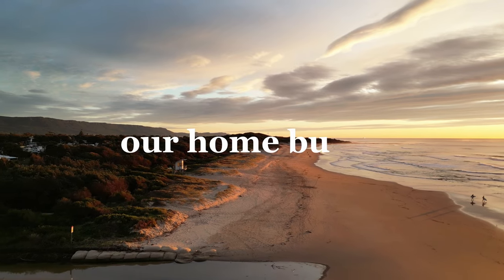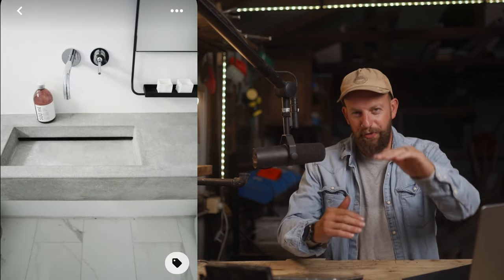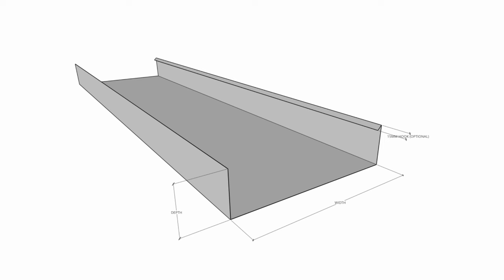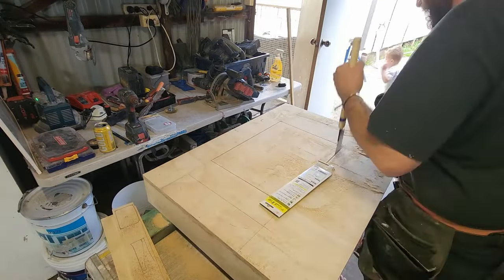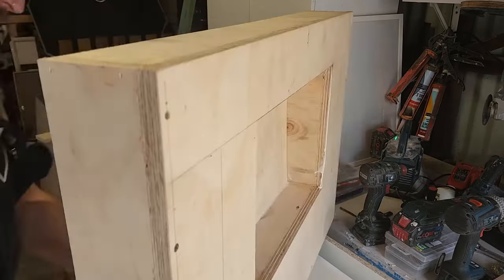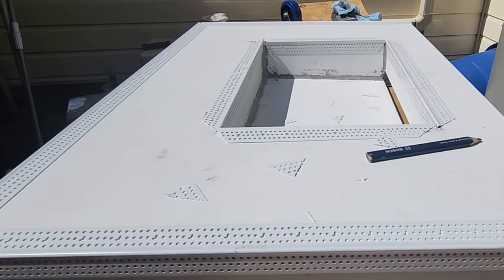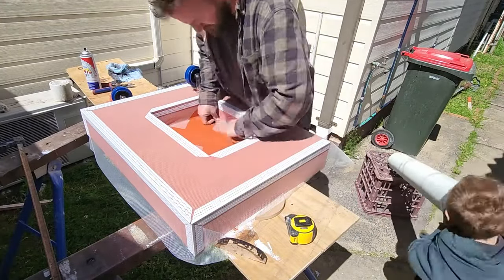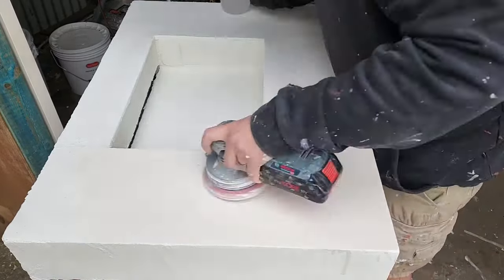Building a microcement sink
In Episode 50, I take you through the process of building a microcement sink. The materials I use, and the theory behind it.

0:00 - Opener
0:43 - The design
3:40 - The build
10:20 - Final thoughts

Sony ZV1
Godox SL60